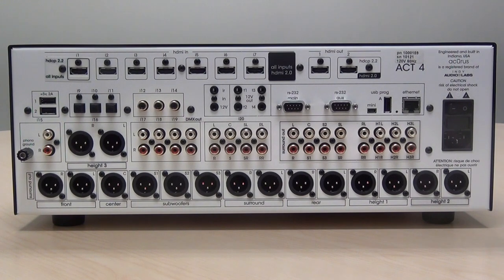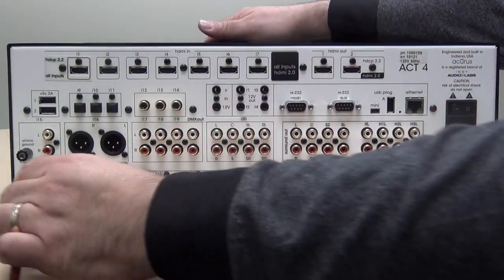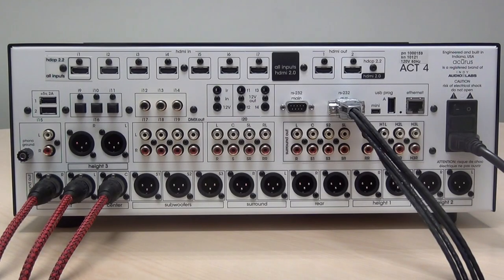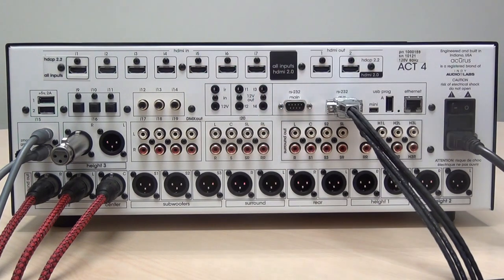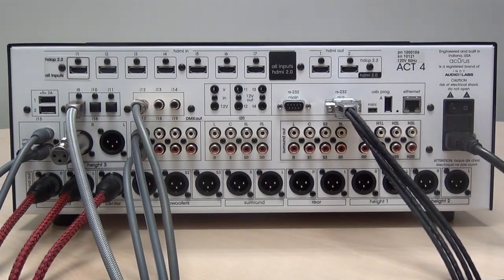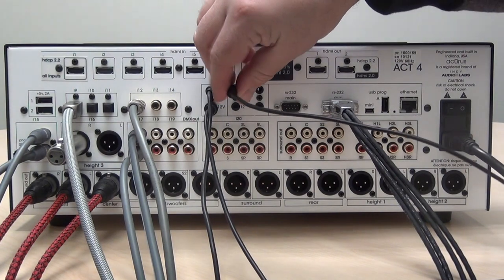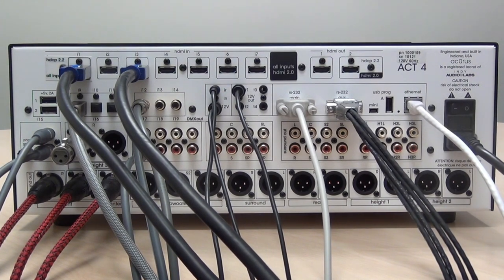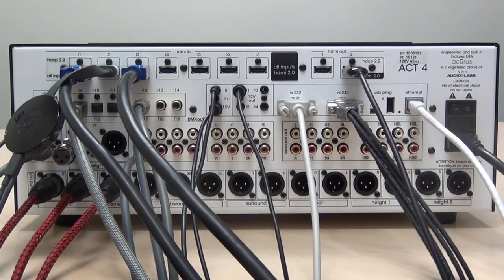ACURUS | ACT 4 connections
Reviewing all of the inputs and outputs on the ACT 4 processor.